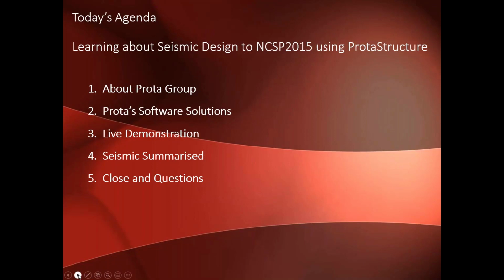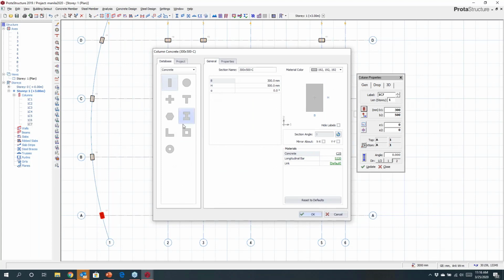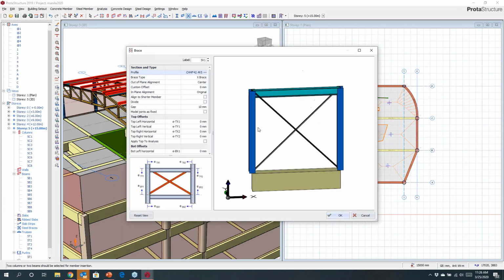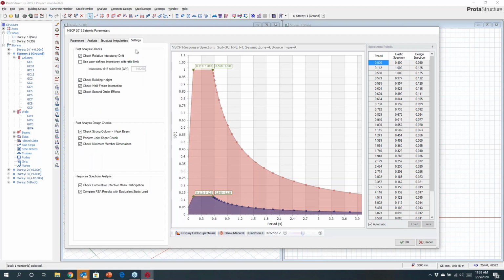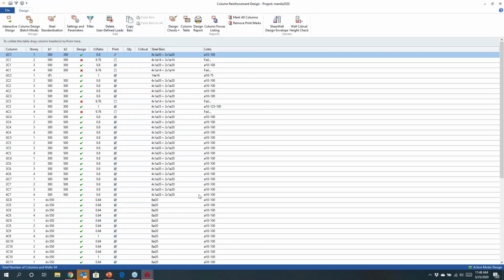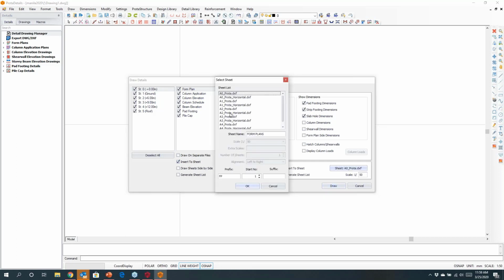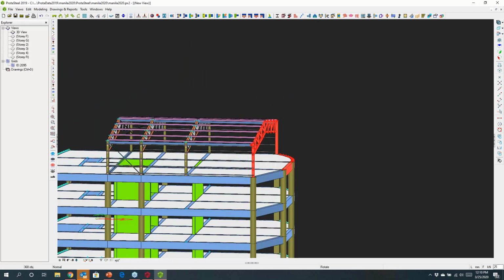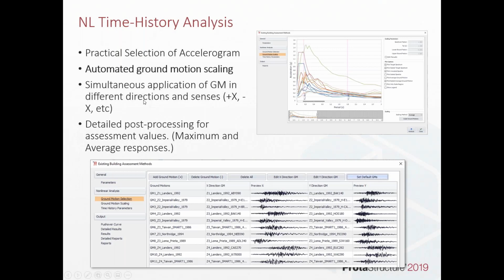Learn About Seismic Design to NCSP 2015 Using ProtaStructure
Content;

• Efficient and effective Concrete and Steel Building Modelling for earthquake resistance
• Automated Seismic Loading to NSCP 2015
• Detailed Seismic Checks and Design Considerations
• Optimized Ductile Seismic Design and Automated Detailing
• Instant Drawing Production into your Sheets
• Retrofitting and Performance-Based Design Approaches